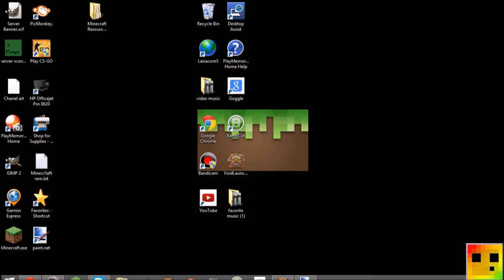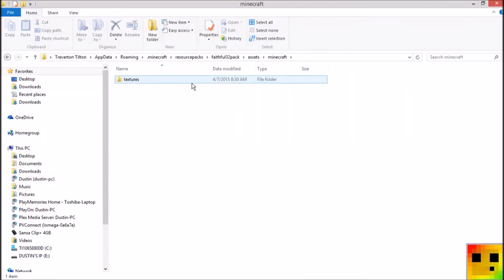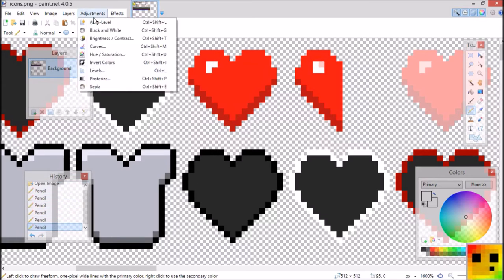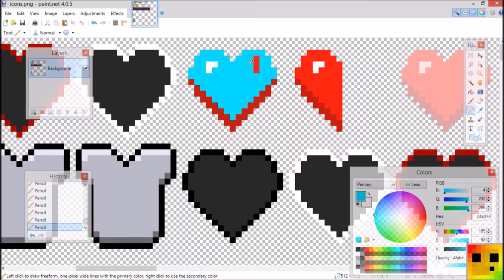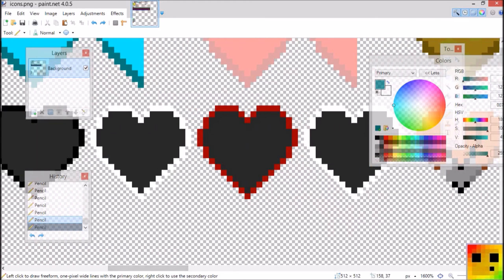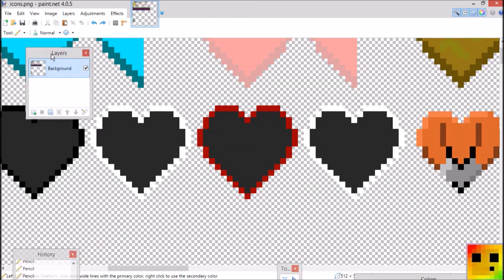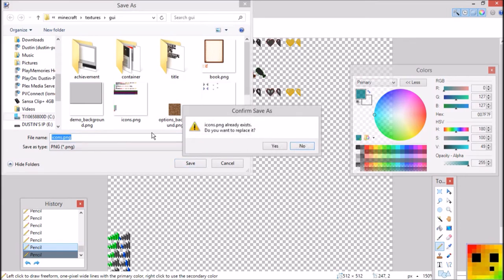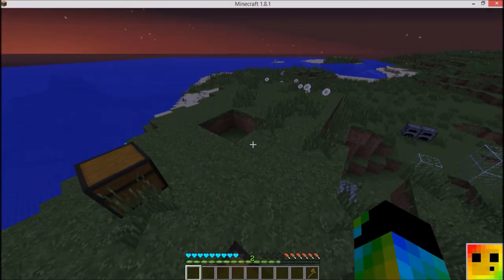How to change your Minecraft Heart color